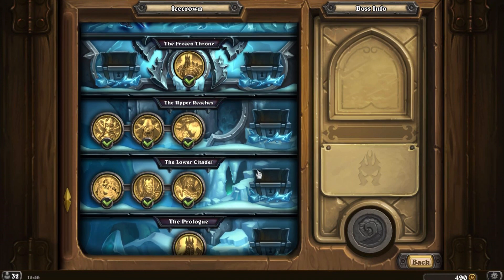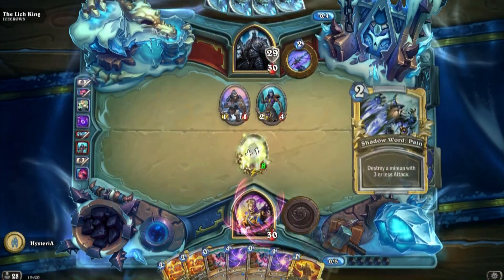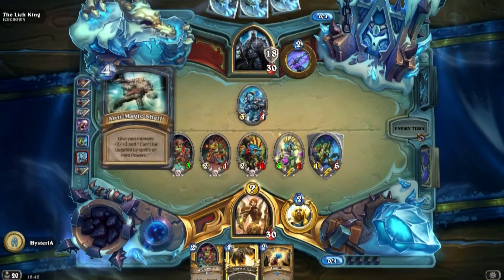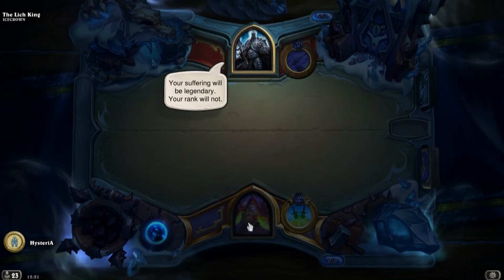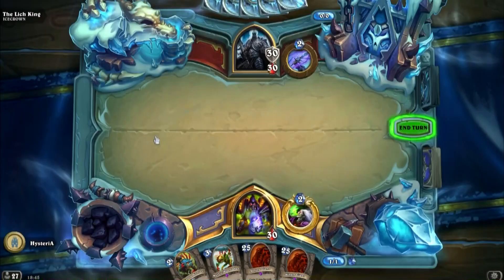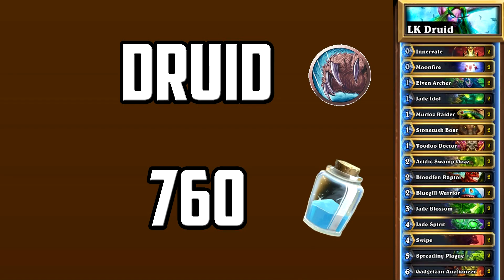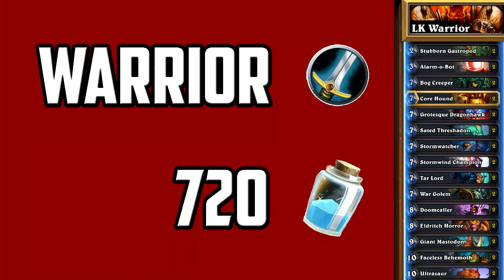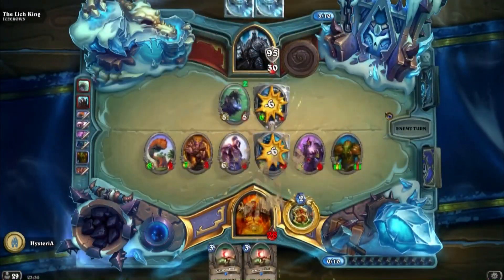Beat the Lich King using Budget Decks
How to Defeat the Lich King with all 9 Classes

Priest: 0:39
Paladin: 1:12
Mage: 1:44
Rogue: 2:13
Hunter: 2:36
Warlock: 2:58
Shaman: 3:18
Druid: 3:48
Warrior: 4:42

Priest Deck Code:
AAECAa0GAA/4At0E5QSlCdEK1wryDKGsAqy0ArW7AvC7AuG/AtHBAtjBAsXHAgA=

Paladin Deck Code:
AAECAYsWAA/FA9sD3AP+A+MF9AWvB9AH/genCK28AtO8ArPBAp3CArHCAgA=

Mage Deck Code:
AAECAf0EAsHBAu7TAg67AosDlQOrBMsE5gSWBfsG3AqBsgLrugLGwQKfwgLHxwIA

Rogue Deck Code:
AAECAaIHAA+0AcUDywPNA9sD/gO9BMYF4wXQB6cIrbwCncICn8ICscICAA==

Hunter Deck Code:
AAECAR8AD40BqAK1A64G+wbrB5cIxQiBCtwKuK0C+LEC6rsCn8ICjsMCAA==

Warlock Deck Code:
AAECAf0GAA8wvwHFA9sD/gPjBc4H0AenCMQI3AqtvAKdwgKfwgKxwgIA

Shaman Deck Code:
AAECAaoIAA/bA/4D9QTjBdAH8AenCJMJrbwC9r0CkcECncICn8ICscICi84CAA==

Druid Deck Code:
AAECAZICAA9AhAG/AdgB/gGFA9MDiAXjBYoHpAe0uwLLvALPvAKgzQIA

Warrior Deck Code:
AAECAQcAD8gF8QX6DJcN+awC+qwCha0Chq0Ci68CssECmsIC48IC5sIC78ICmccCAA==